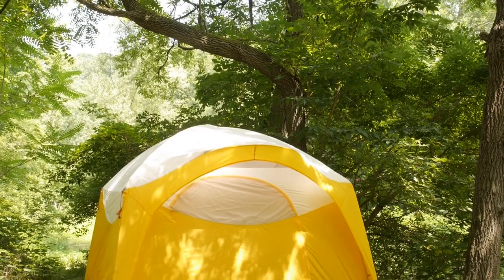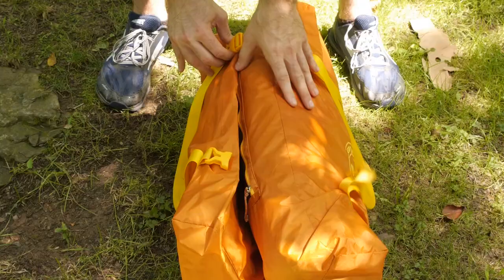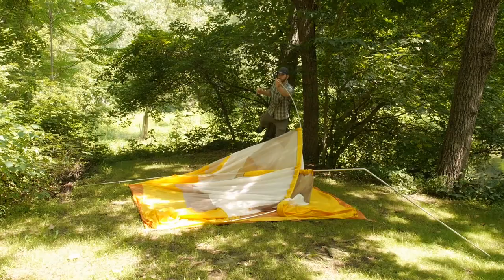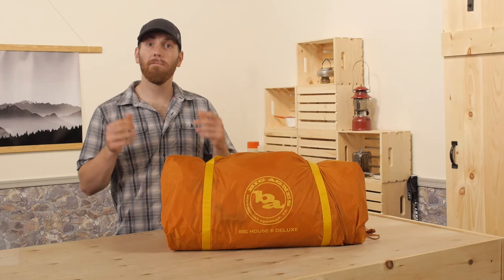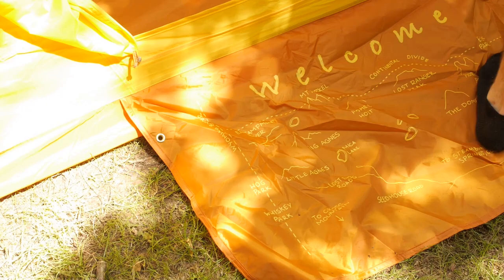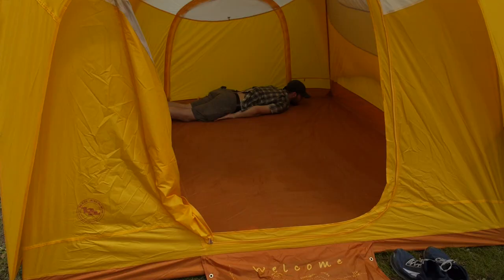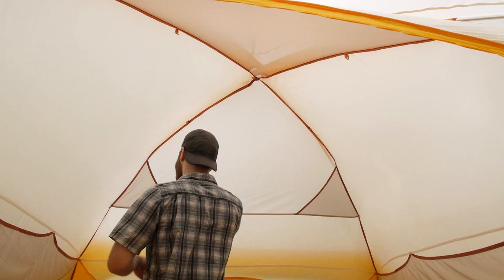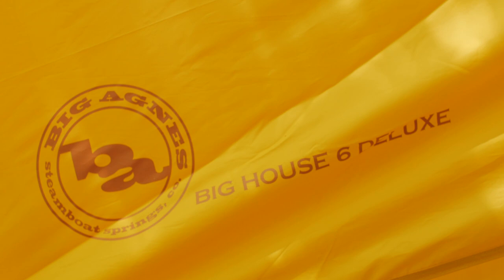Big Agnes Big House 6 Deluxe 3-Season Camping Tent